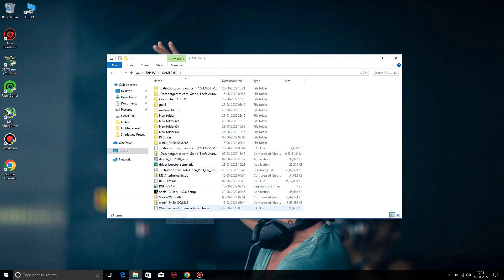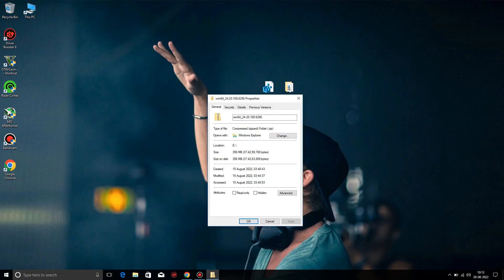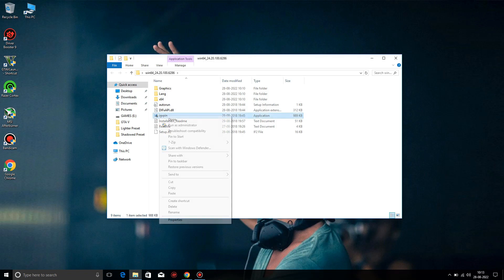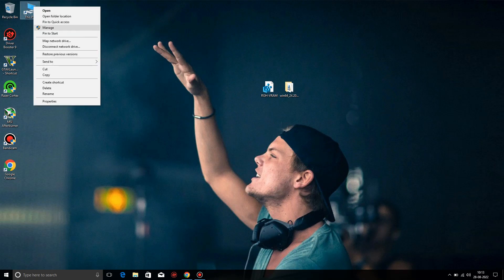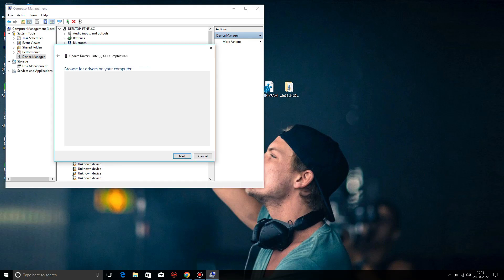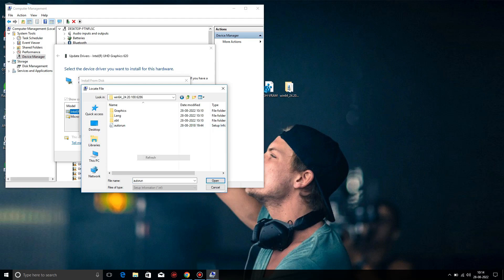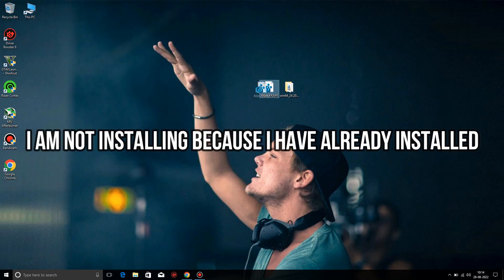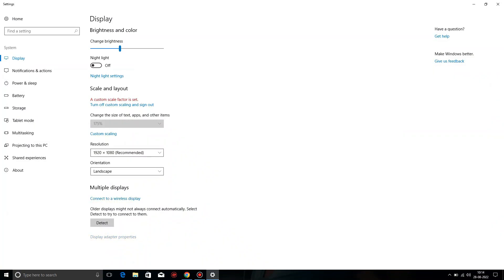How to Increase Dedicated Video Memory in Windows 10 for Intel, AMD | VRAM Increase Windows 10 2022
DedicatedSegmentSize

What Is Dedicated Video RAM?
Video RAM (or VRAM, pronounced "VEE-ram") is a special type of RAM that works with your computer's graphics processing unit, or GPU.

The GPU is a chip on your computer's graphics card (also called the video card) that's responsible for displaying images on your screen. Though technically incorrect, the terms GPU and graphics card are often used interchangeably.

Your video RAM holds information that the GPU needs, including game textures and lighting effects. This allows the GPU to quickly access the info and output video to your monitor.

Using video RAM for this task is much faster than using your system RAM, because video RAM is right next to the GPU in the graphics card. VRAM is built for this high-intensity purpose and it's thus "dedicated."